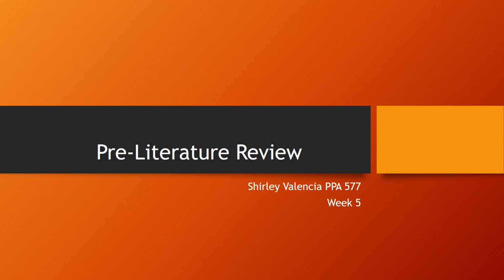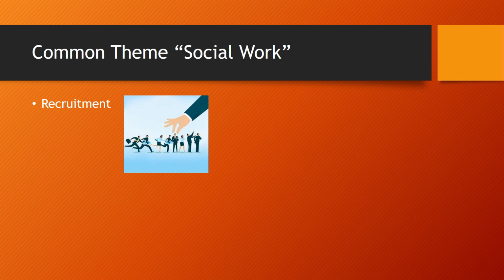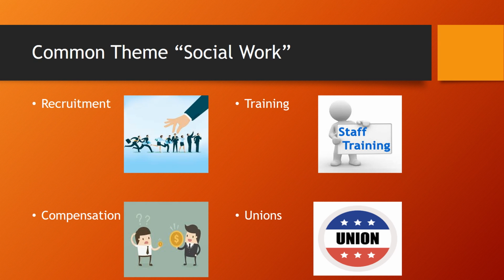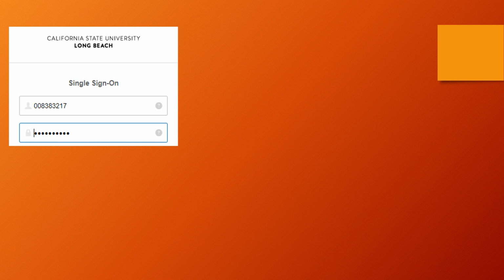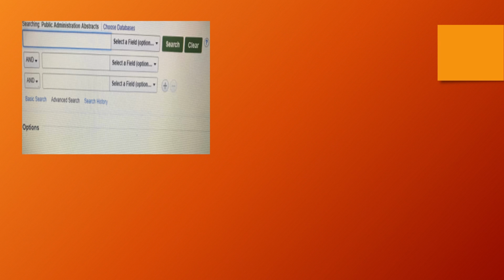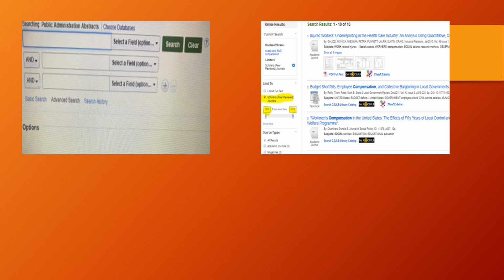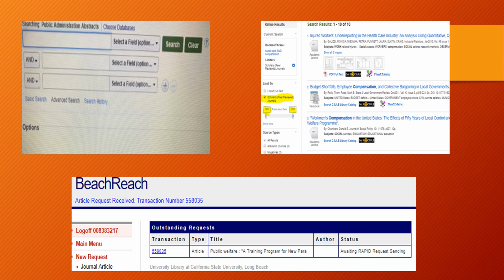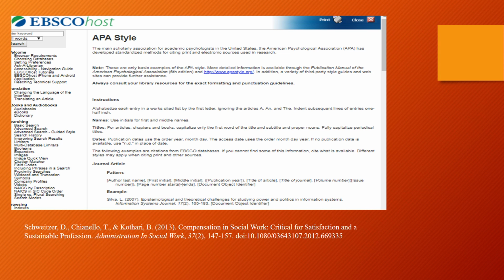PPA577 week 5 PP